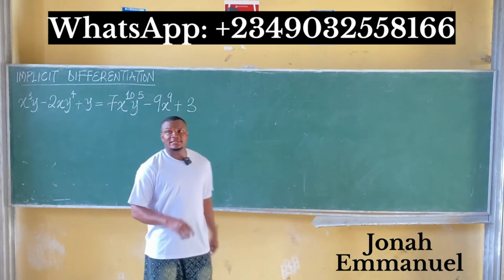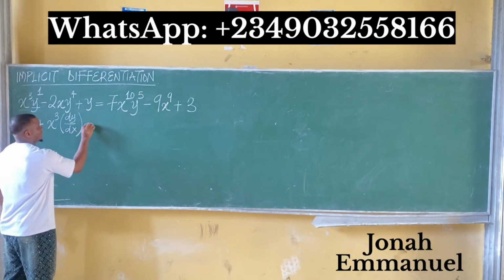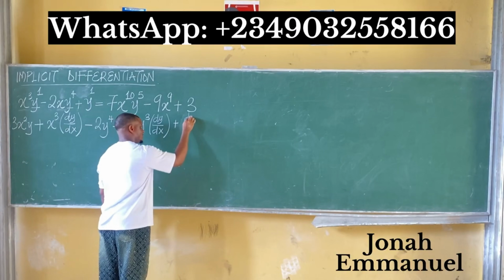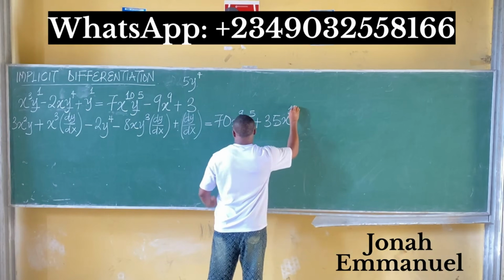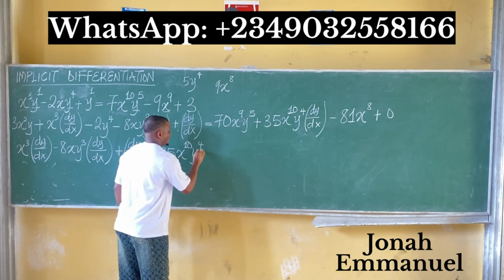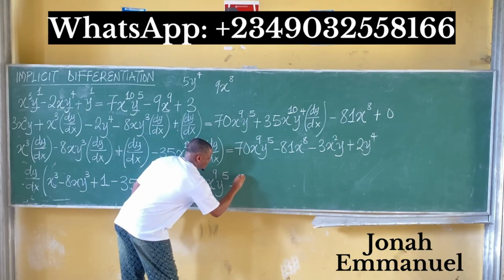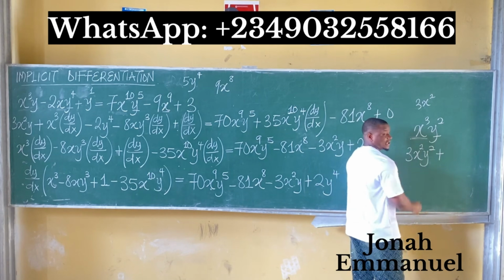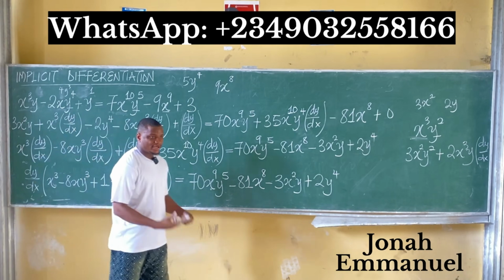Implicit Differentiation 2 | How to Solve Implicit Differentiation Questions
In this mathematics tutorial video, we provide a detailed explanation of differentiation techniques using the Implicit Differentiation method. You will learn how to apply the Implicit Differentiation method to solve various calculus problems with clear examples. Watch this video to master differentiation with our comprehensive math tutorial.